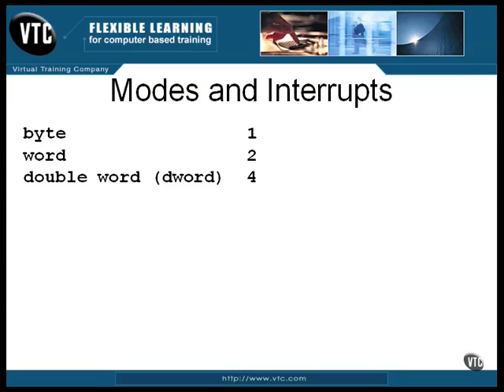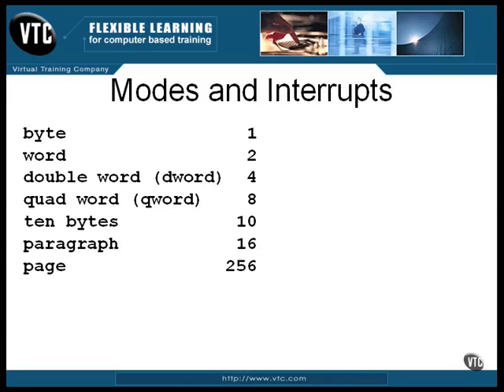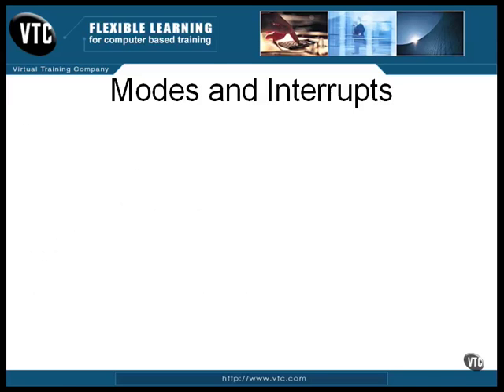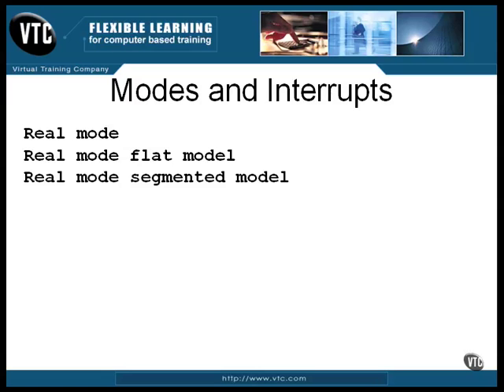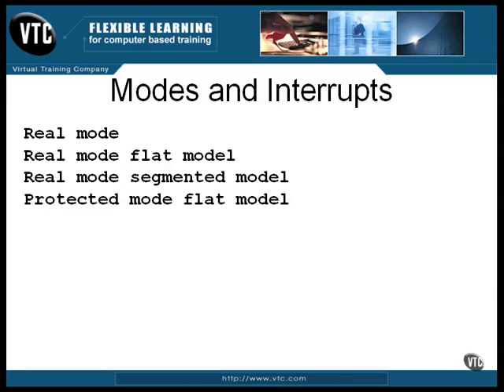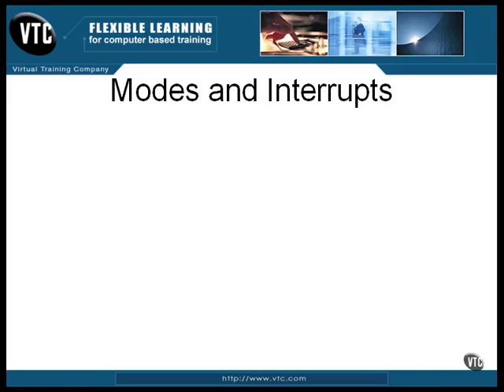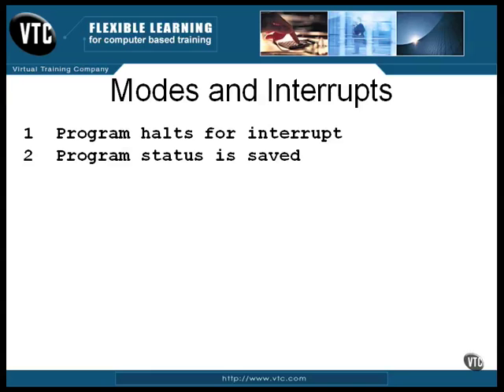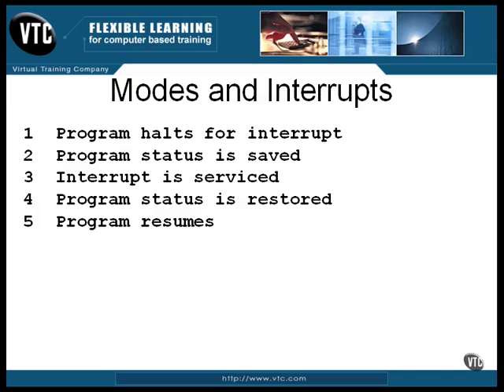ASM Modes & Interrupts PART 10